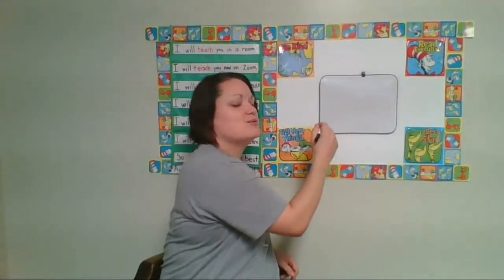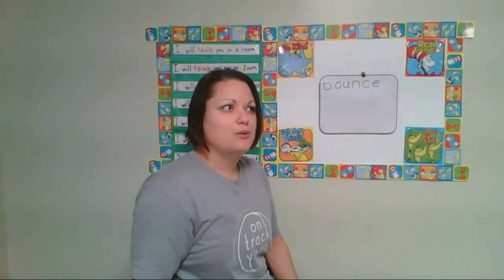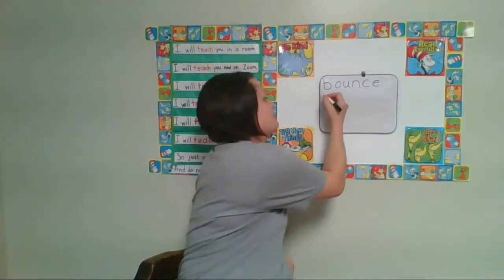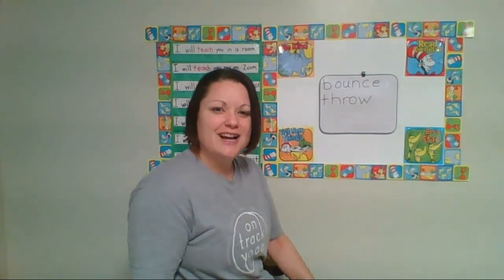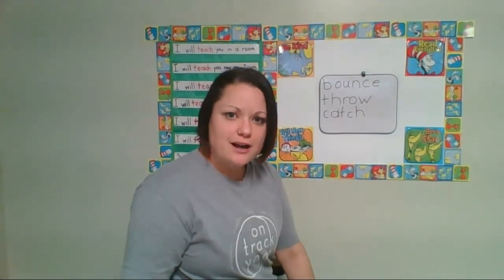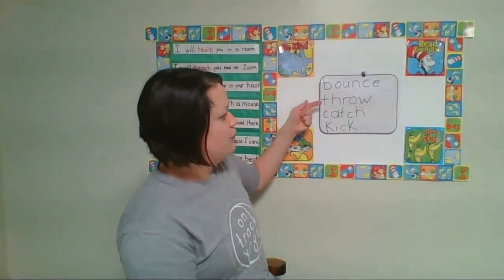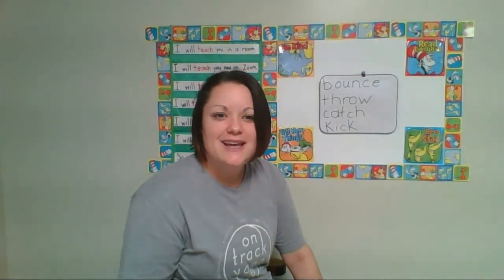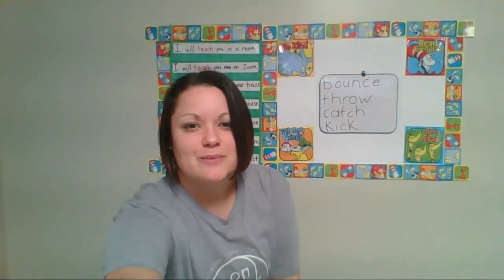4/8 Morning Meeting